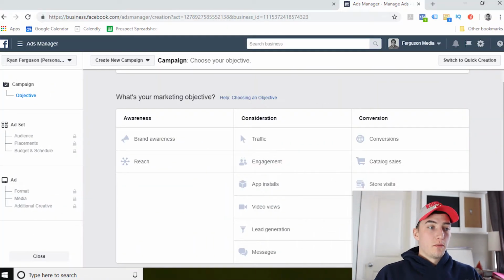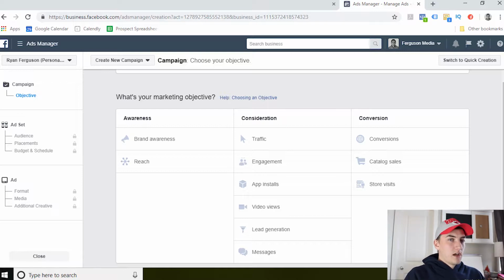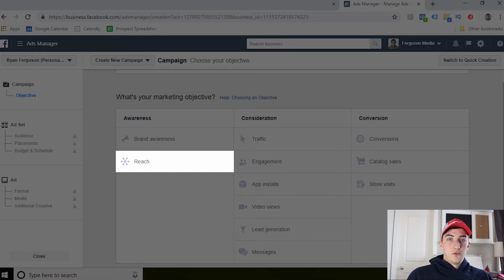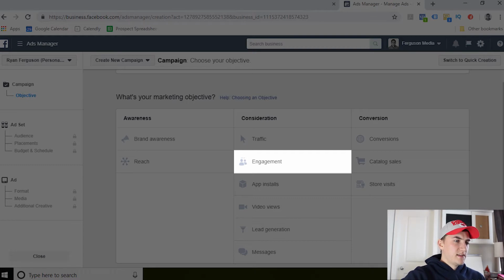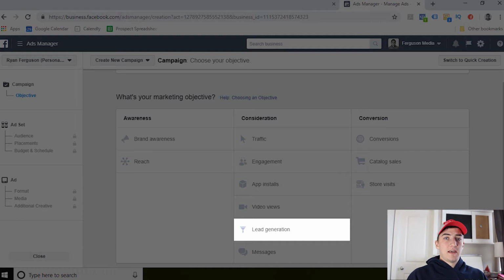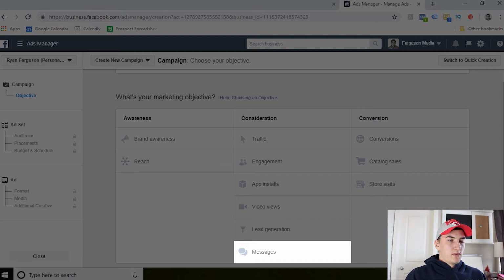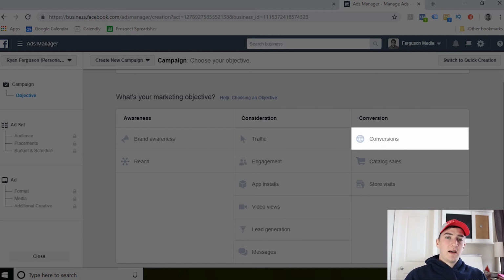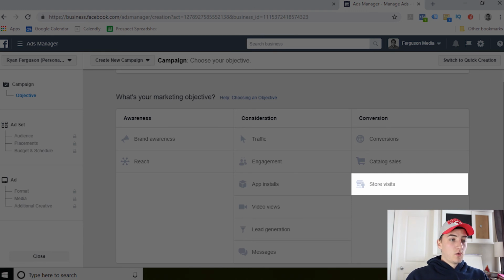Facebook Ad Objectives Explained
A crucial part of every Facebook Ad campaign is choosing the right objective. What do they mean and which one should you be using?

In this video I explain what each ad objectives means.

WHO IS RYAN FERGUSON?

TOP VIDEOS ON MY CHANNEL

TOOLS I USE AND RECOMMEND